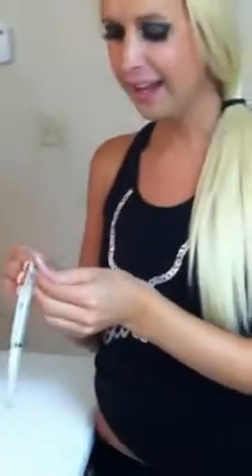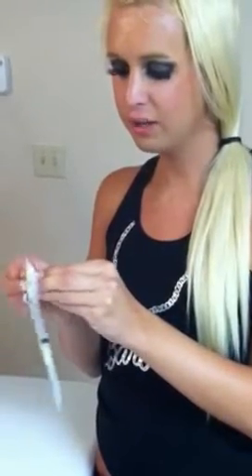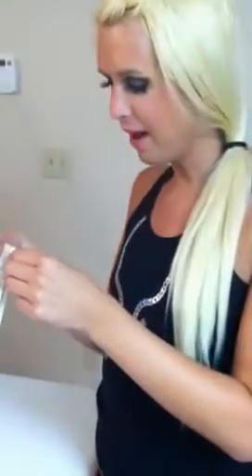TheTransBarbie - injection part 1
Estrogen injection